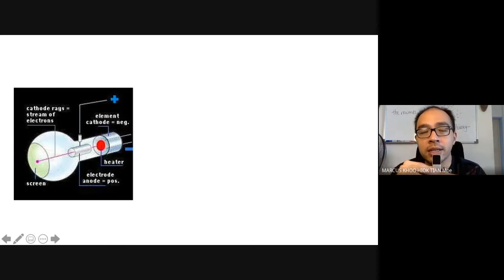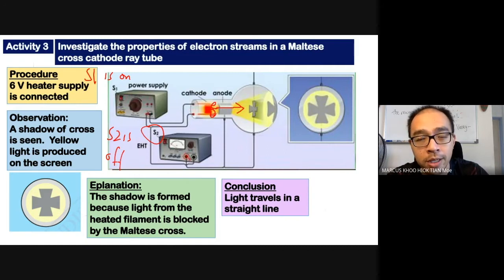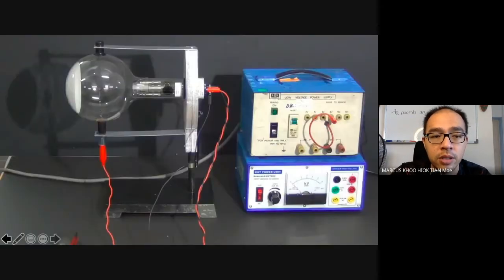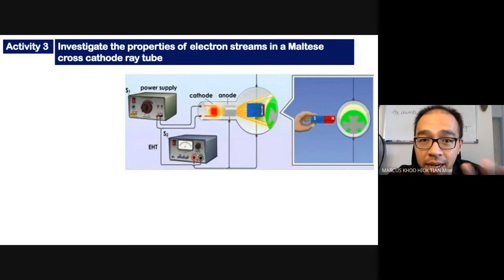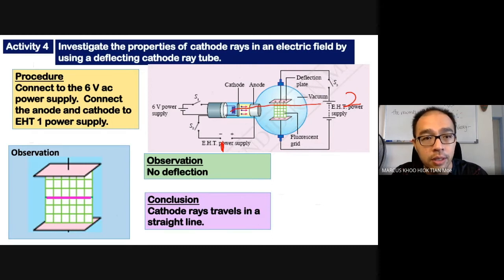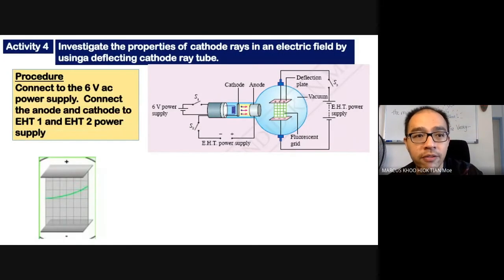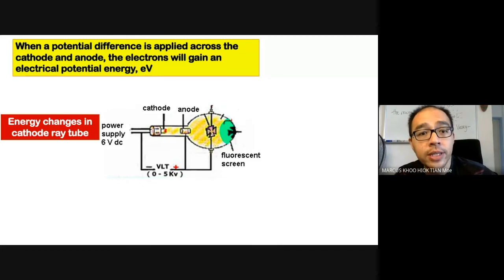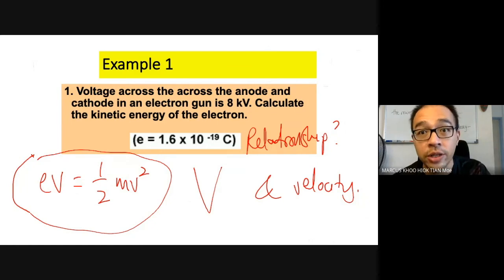OCS 2021: Form 5 Physics 5.1 Electrons (Part 2)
Today we look at the characteristics of cathode rays as shown by the Maltese cross tube and the deflection tube  - amazing discoveries that shaped Physics as we know it. We also look at how to determine the velocity of an electron before it hits the screen by using the Principle of Conservation of Energy.